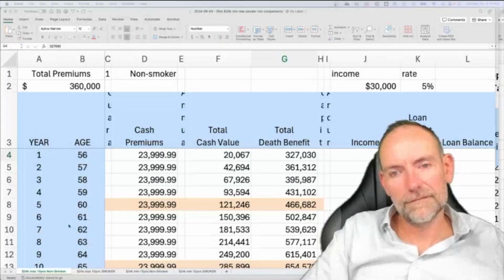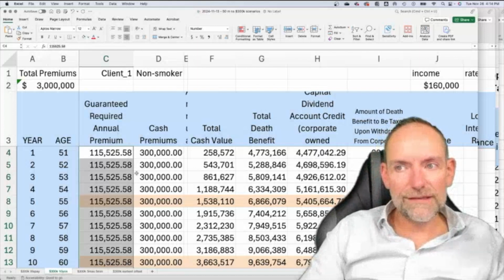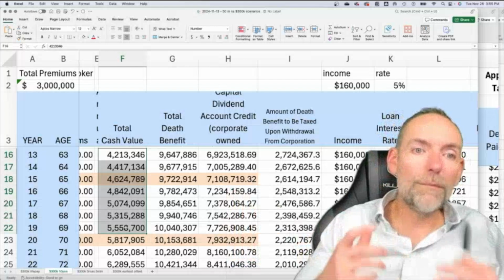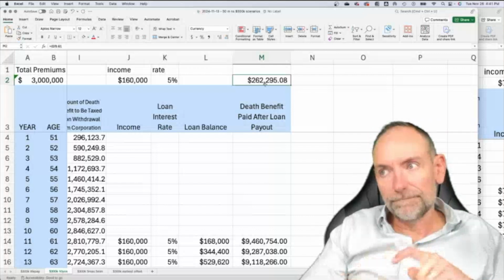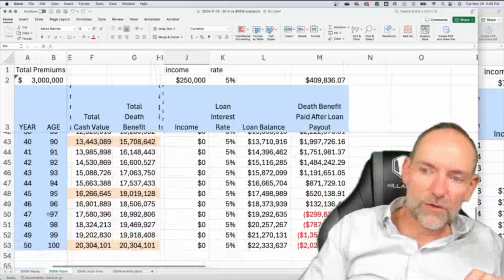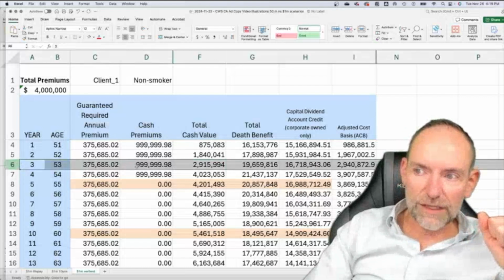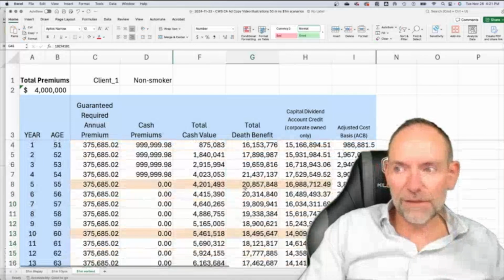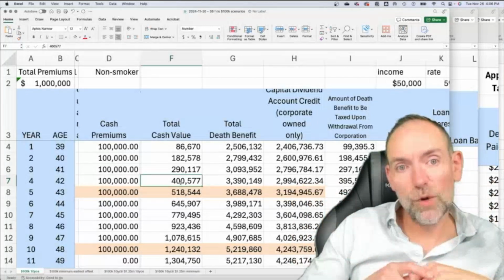Why a Whole Life Insurance Policy Is The Right Tool For A Canadian Corporate Passthrough Structure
Business owners: Learn about the structure and strategy that will allow you to save taxes, put cash flow in your personal pocket and grow your net worth.

Ready to create your wealth building plan using a whole life policy as the backbone?

What are the most frequently asked questions business owners ask when implementing a pass-through structure that uses a whole life insurance policy to build wealth while minimizing tax?

Kyle Pearce sits down with one of his clients and answers 6 of the most commonly asked questions business owners face when deciding to utilize a whole life insurance policy as a passthrough structure.

In this episode, we explore strategies that help business owners avoid the grind-down rule and navigate the complexities of passive income taxation. With insights on optimizing premiums, maximizing your cash value, and creating financial flexibility, you’ll discover how to build wealth within your corporation while minimizing unnecessary risks and taxes.

 • Learn how to avoid the tax clawback on your small business tax credit caused by excessive passive income.

 • Discover flexible funding strategies for corporate-owned life insurance policies that balance growth and security.

 • Understand how to leverage policies for tax-free cash flow while maintaining long-term financial stability.

Listen now to uncover actionable insights that could transform your corporate financial strategy and help you achieve greater tax efficiency!

Book a Discovery Call with Kyle to review your corporate (or personal) wealth strategy to help you overcome your current struggle and take the next step in your Canadian Wealth Building Journey!

How can you maximize the growth of your retained earnings while minimizing the tax grind on passive income inside your incorporated business? In this episode, we dive into strategies tailored for Canadian business owners, exploring how to protect your business from liability, minimize income and corporate taxes, and leverage tools like infinite banking and participating whole life insurance. Learn how to optimize retained earnings, unlock the benefits of permanent and universal life insurance, and create tax-free cash flow with low tax rates while maintaining long-term financial stability through strategic death benefits. Listen now to discover how these innovative approaches can transform your financial strategy!

Bear market
Bull Market
Bull trap
Pause
Rate Pause
Rooming houses
Bill 23
Mortgage Fraud
Homelife Miracle
fraud
Scam
Protest
Investing
Investment
House Hacking
BRRRRRR
AirbNb
Rental market
Renting
Trigger rates
Oil
Bank Of Canada
Interest Rate
Immigration
Recession
Deglobalization
Demographics
Aging Population
Toronto Real Estate
Hamilton
Vancouver Real Estate
Calgary Real Estate
Montreal Real Estate
Saskatchewan Real Estate
Calgary
Regina
Saskatoon
Real Estate Market
Multi family investing
Politics
Recession
Inflation
Housing Policy
Pre-construction Sales
Condos
Condominiums
Bank of Canada
Interest rate hike
Interest rate raise
War
Canadian Real Estate
Toronto Real estate
Calgary real estate
Toronto development projects
Toronto past
the canadian economy
real estate investing
real estate technology
poptech
buying real estate
low inventory levels
2022 real estate predictions
City Planning
Real estate technology
Toronto Real Estate
Vancouver Real estate
canadian real estate
house pricing
condo market
interest rates
Politics
Evergrande
China
oil
Kyle Pearce
Canadian Wealth Secrets
Corporate Advisors
Infinite Banking
Jon Orr